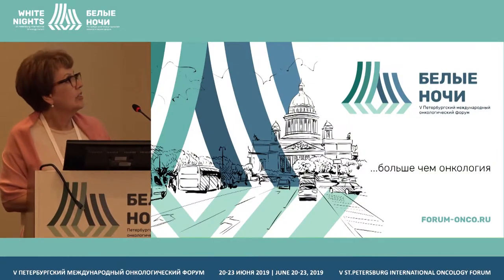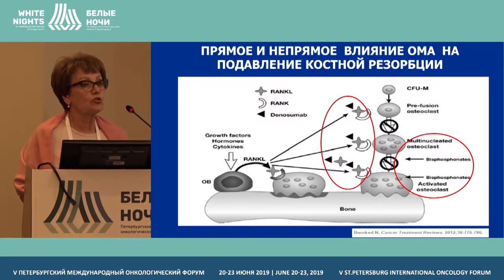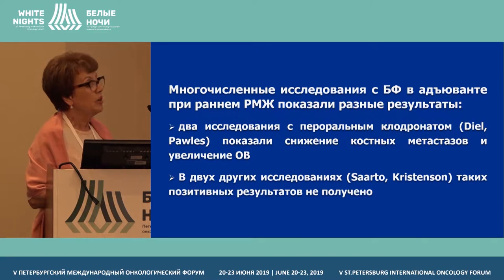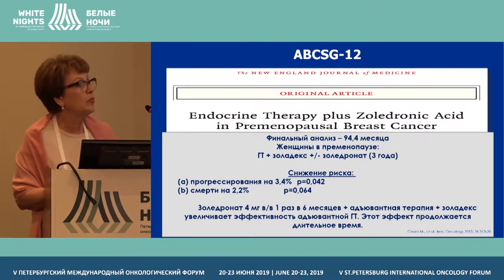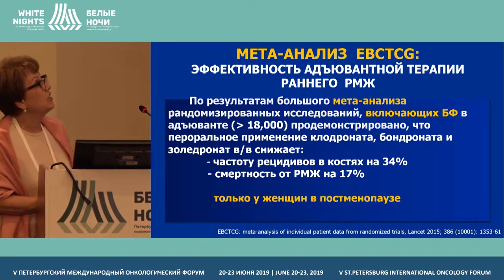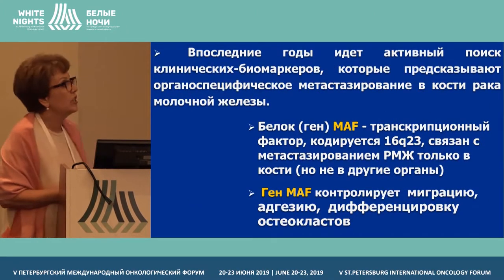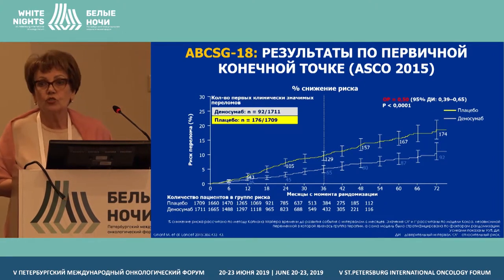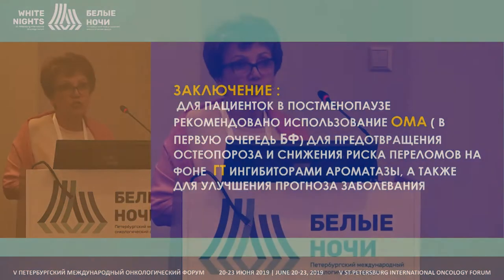Osteomodifying agents and early breast cancer (Lyudmila Manzyuk)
Lyudmila Manzyuk, FSBI «N.N. Blokhin NMRC of oncology» of the Ministry of Healthcare of the Russian Federation Moscow